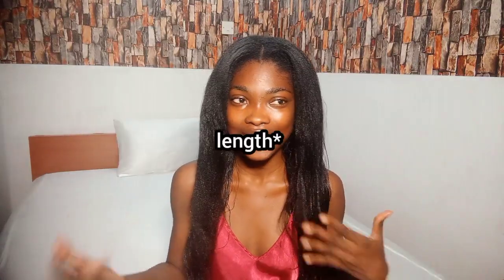RELAXED HAIR UPDATE // RELAXER STRETCH // NEW REGIMEN // HAIR TRIM // HAIR PRODUCTS // HAIRLISTABOMB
Hey lovelies, welcome back. How are you doing? Sending lots of love. I hope you enjoy.

PRODUCTS I USE:
Profectiv mega growth daily leave in strengthener

Profectiv mega growth deep conditioner:

Profectiv mega growth stimulating shampoo

Profectiv mega growth detangling conditioner

Profectiv mega growth relaxer, super strength

Africa's best organics hair mayonnaise

VO5 clarifying shampoo

Profectiv mega growth oil